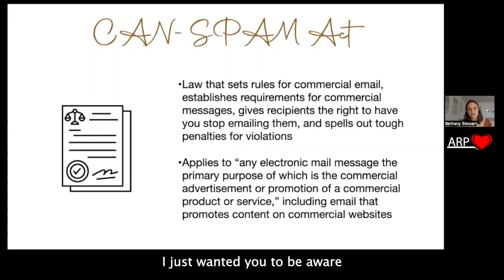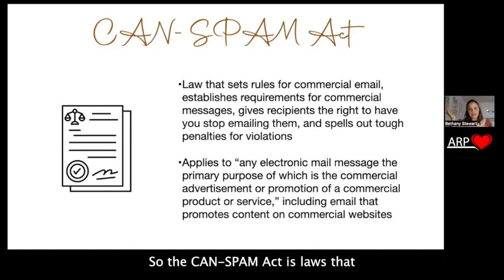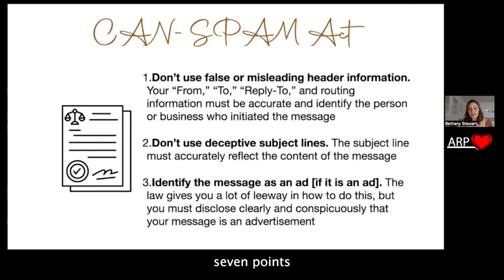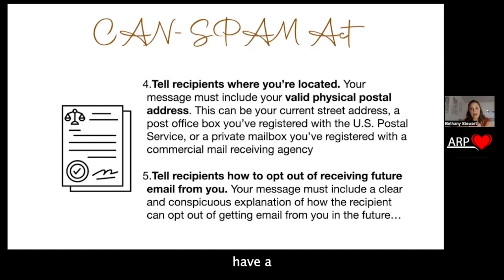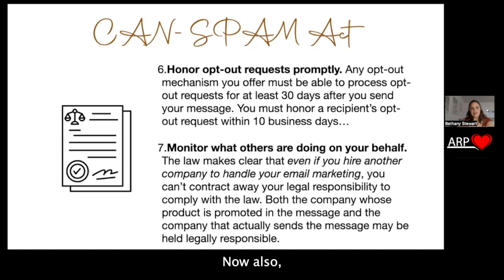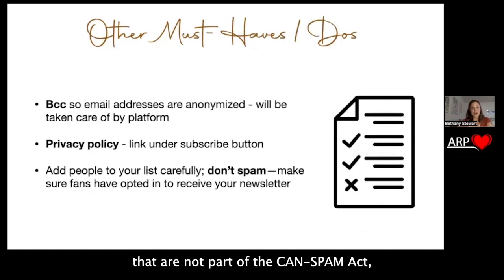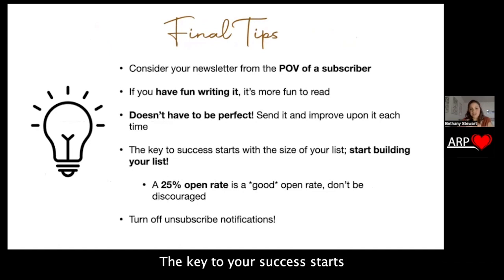Writing Engaging Newsletter Content: Legal Considerations and Some Final Tips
Legal Considerations and Some Final Tips

Part 8 of 8 from “Writing Engaging Newsletter Content,”
ARP Live Webinar for Visual and Performing Artists, originally aired June 2022